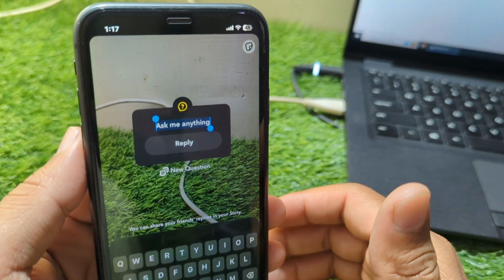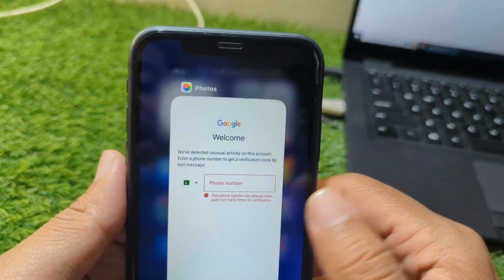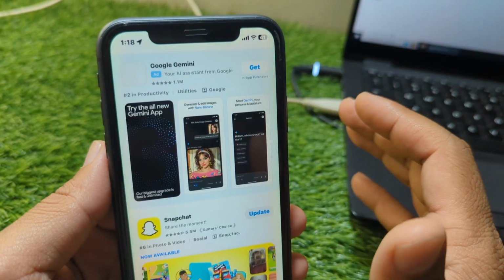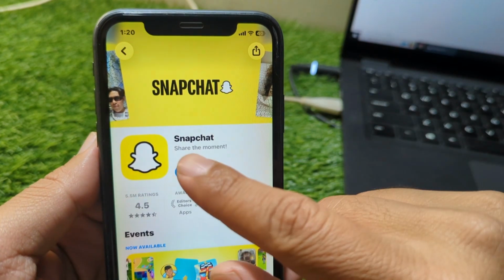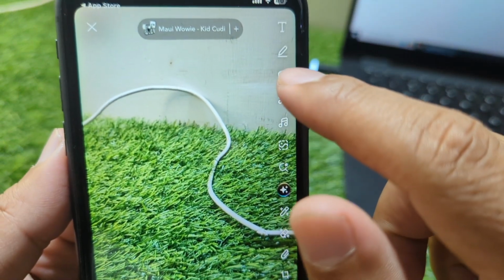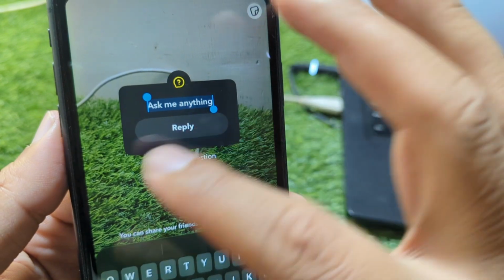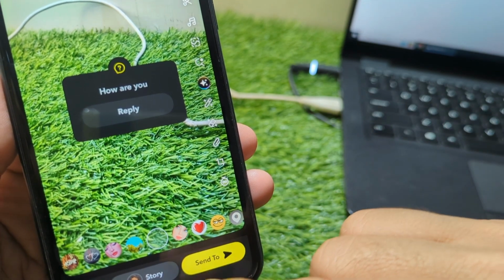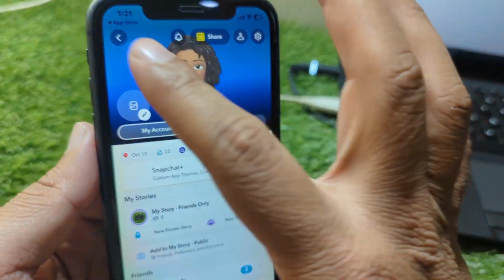How to Ask Questions onSnapchat Story 2026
In this video, I’ll show you how to ask questions on your Snapchat story in 2026 using the latest Snapchat features. If you want your friends or followers to reply directly to your story, this step-by-step guide will help you do it easily.

You’ll learn how to use the Question sticker on Snapchat, how to customize questions, and how to view and reply to responses. This tutorial works on both iPhone and Android with the newest Snapchat update in 2026.

Watch till the end to increase engagement on your Snapchat stories and interact better with your audience.